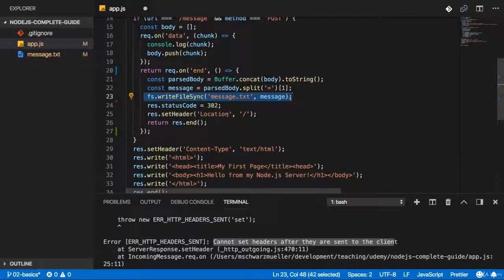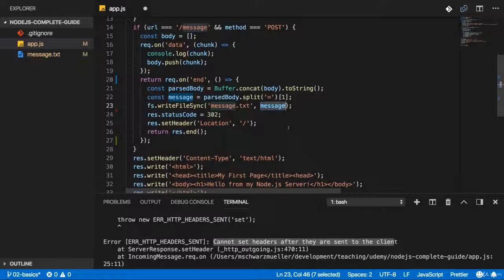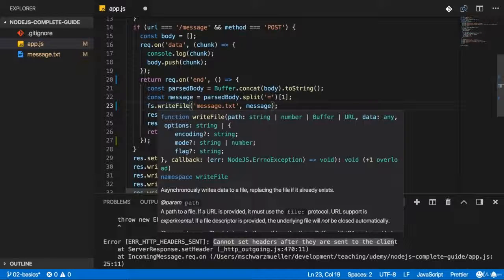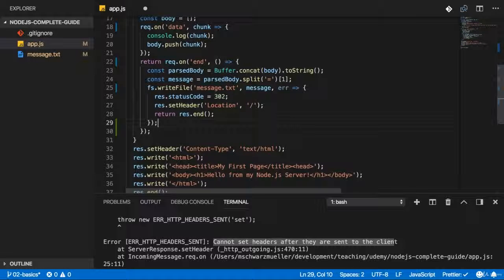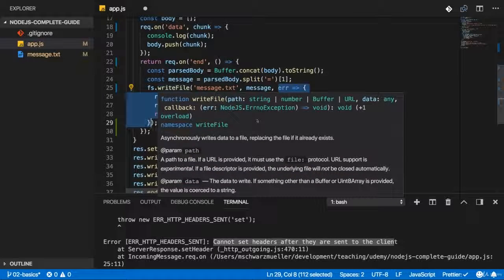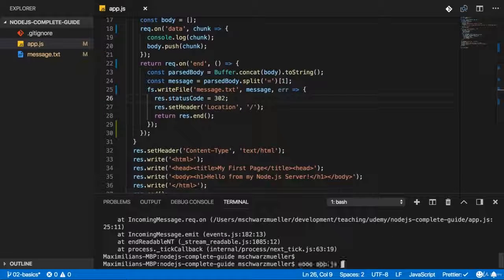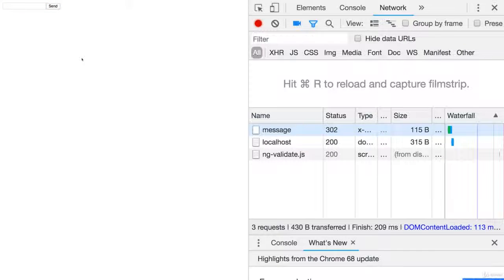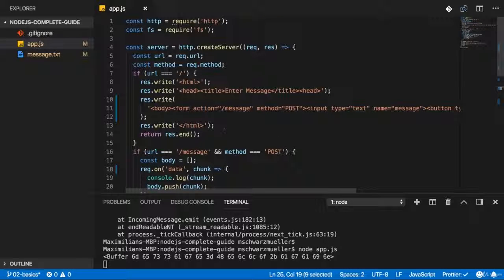13 Blocking and Non Blocking Code